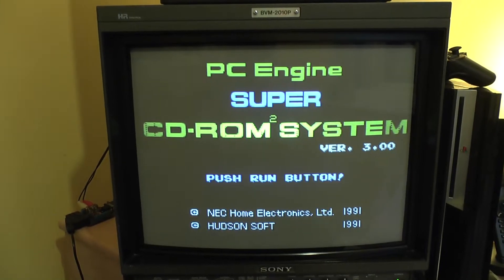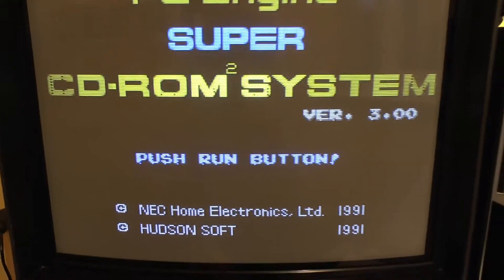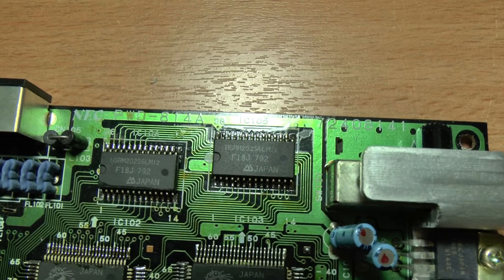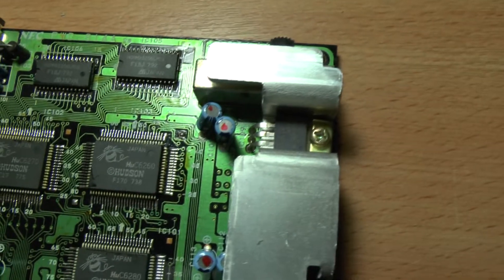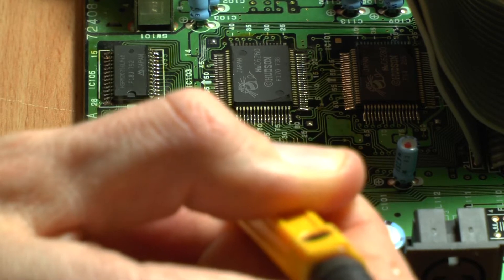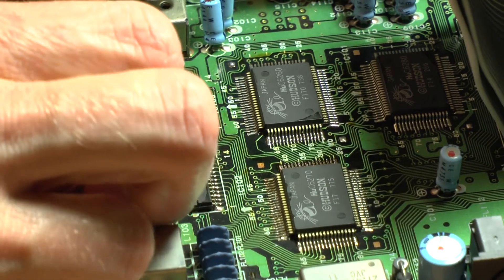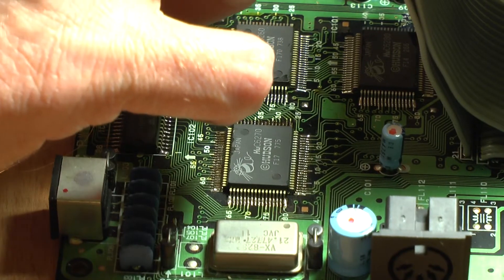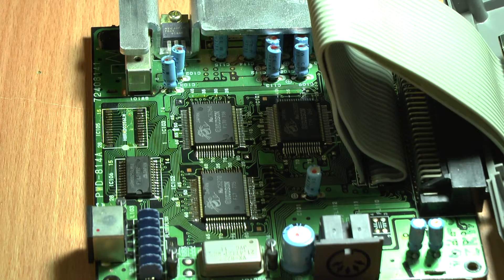PC Engine - Corrupt Graphics and RAM swap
Whilst this issue does not appear to be widely documented, this video describes what a RAM chip error looks like and how you can go about replaced the RAM to resolve.

You've gotta keep these PC Engines alive!!!